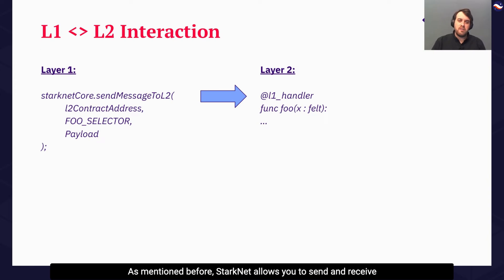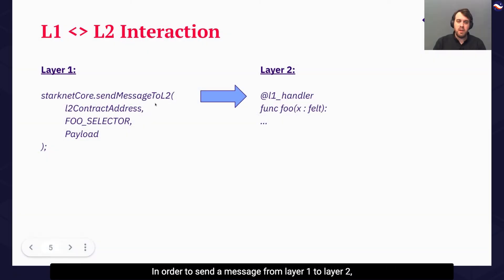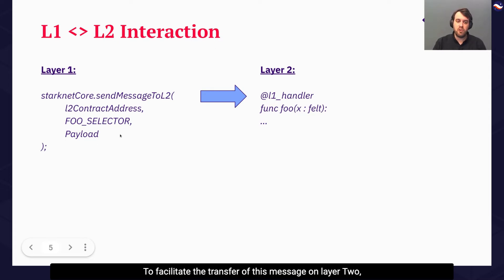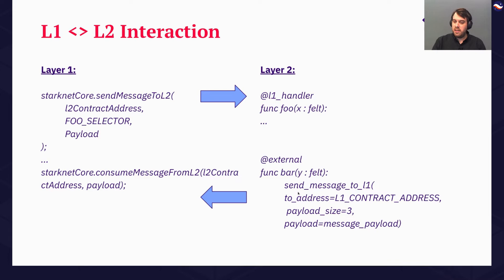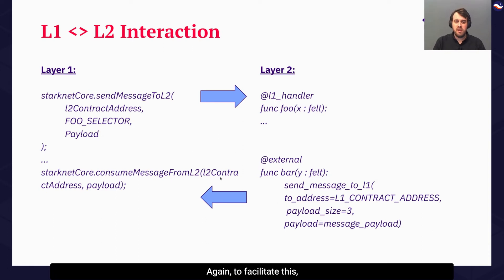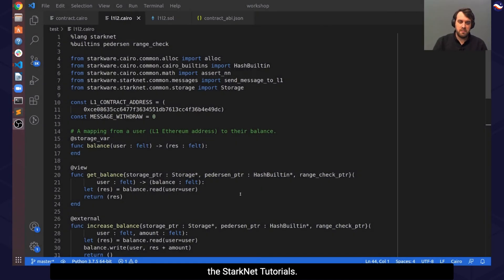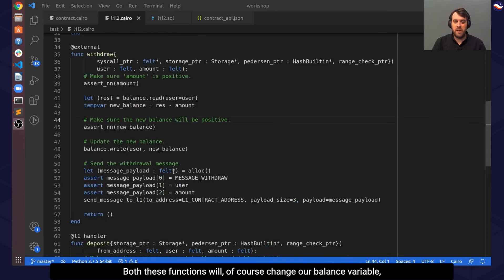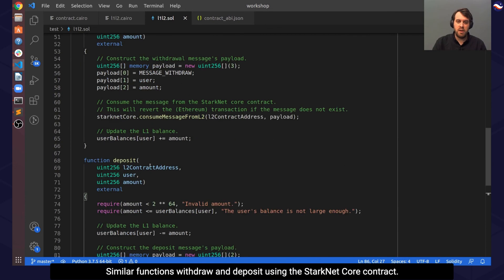Starknet ByteSized - Video 7 - Layer 1 to Layer 2 Interaction